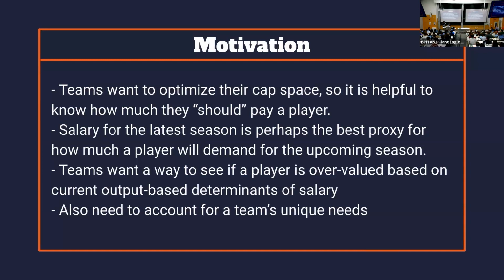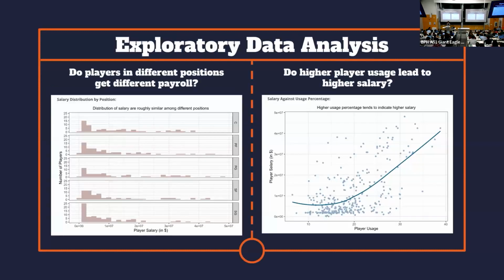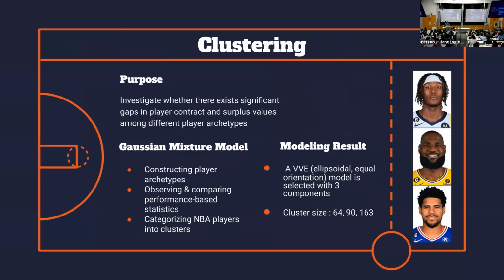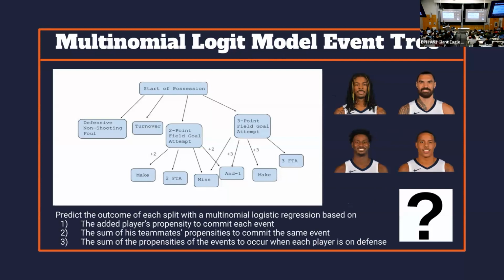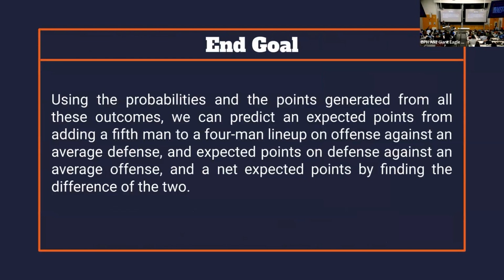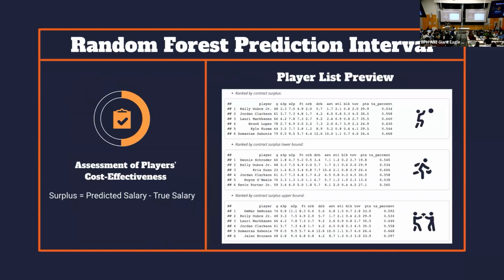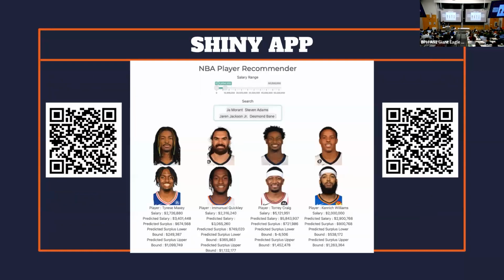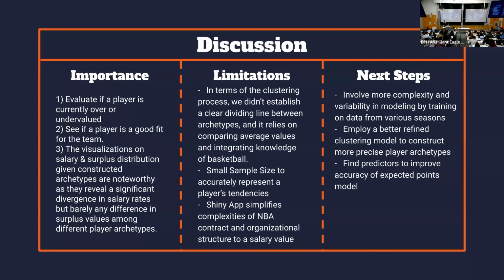CMSAC 2023: Deal or No Deal? An NBA Recommender System for Team Composition and Salary Optimization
Carnegie Mellon Sports Analytics Conference 2023
11 November 2023
CMSACamp Students Talk
Mathew Chandy, Leo Cheng, Lauren Okamoto